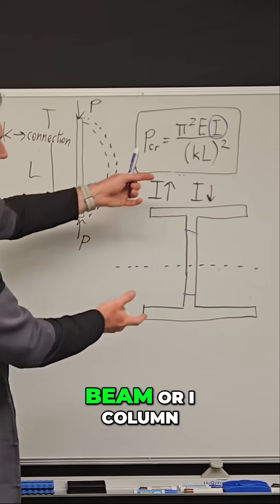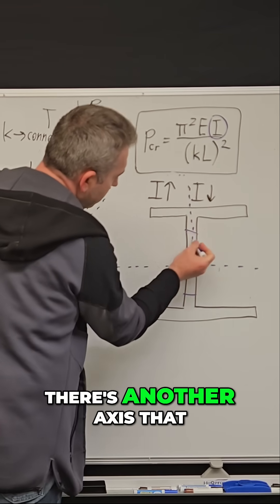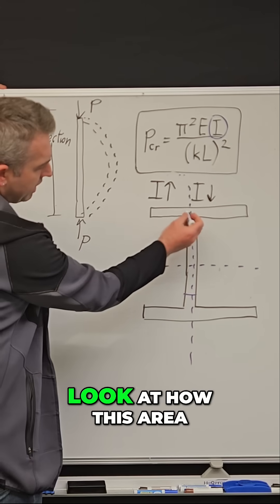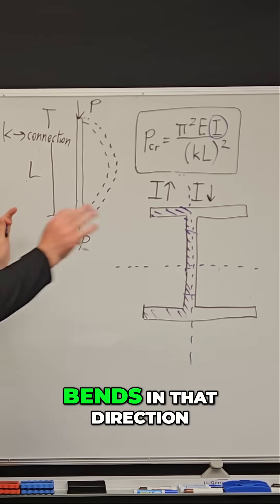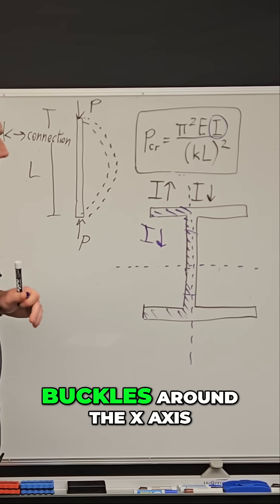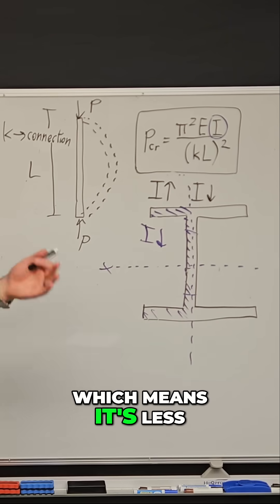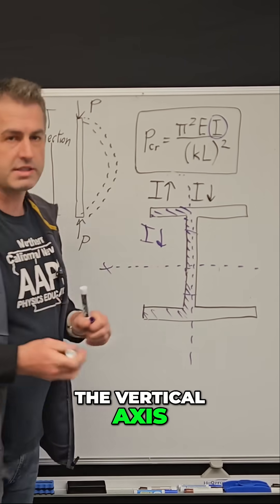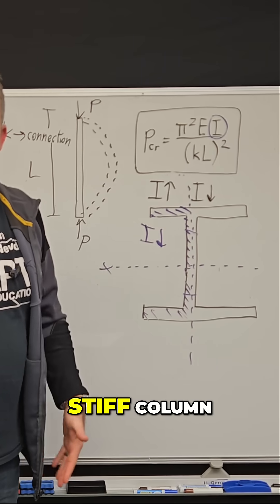Column Buckling: Weak vs. Strong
We delve into I-beam buckling, exploring how the Y-axis impacts structural integrity. We analyze moment of inertia and its role in preventing column failure, highlighting design considerations for engineering success. Our insights offer clarity on critical structural behaviors.